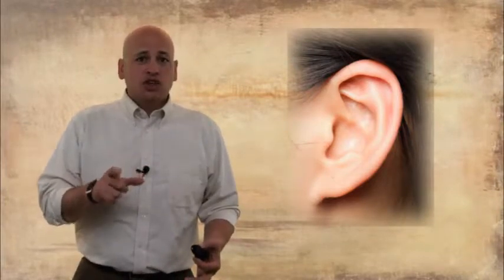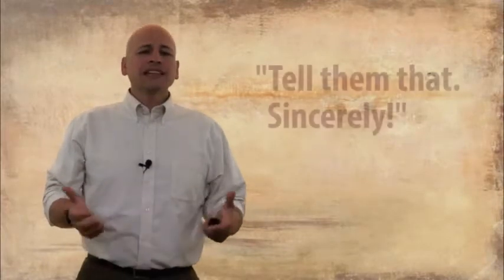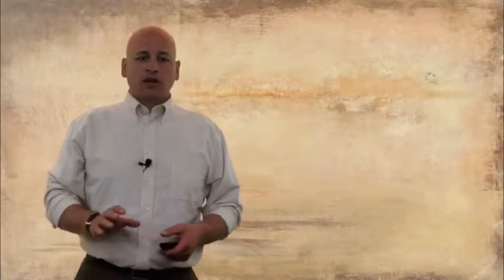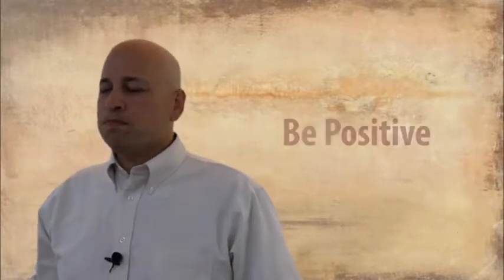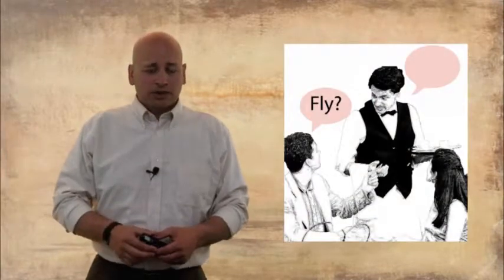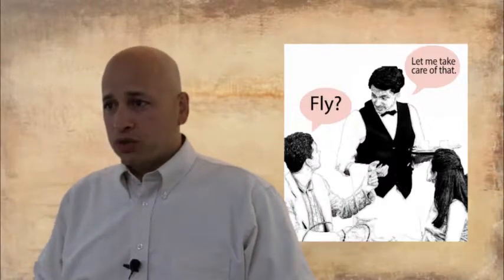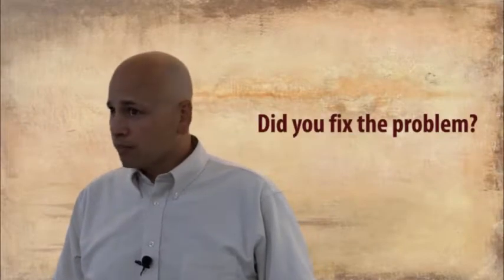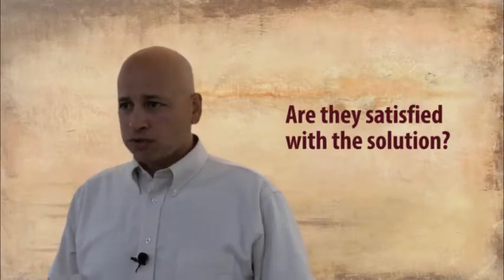Dealing with Difficult Customers (Part 2) 7:30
Difficult people—we’ve all had to deal with them before, and will again.  Using the “Stop, Look, and Listen” technique, this video shows how to handle these clients and the benefits that can be attained.